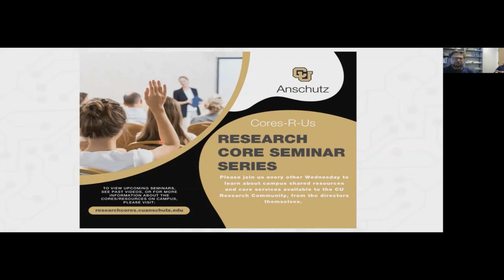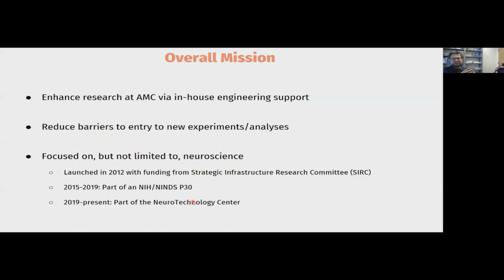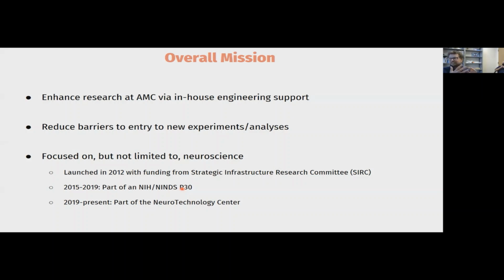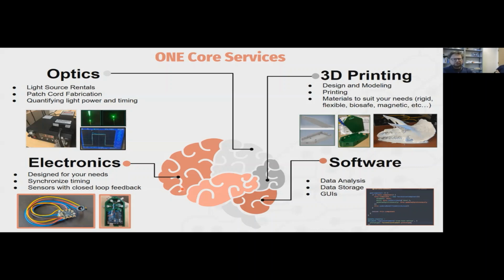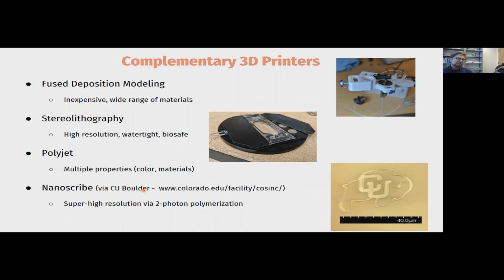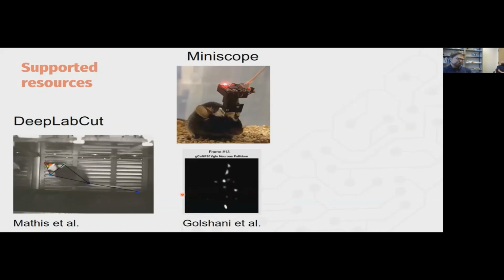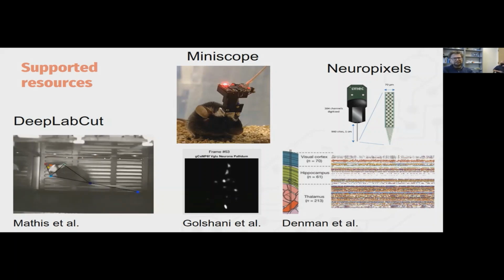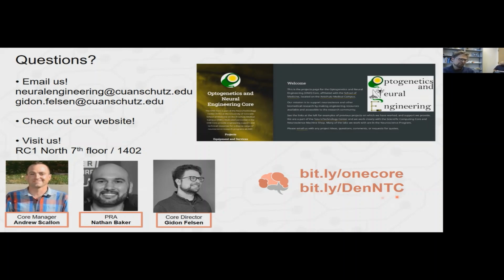CU School of Medicine Neurotechnology Center Optogenetics and Neural Engineering (ONE) Core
Gidon Felsen, PhD, Director of the Optogenetics and Neural Engineering (ONE) Core presented on Wednesday December 15, 2021. The mission of the ONE Core is to provide custom engineering support to the neuroscience community at the University of Colorado Anschutz Medical Campus. Via the following services: Design and fabrication of light sources and delivery devices for in vivo/vitro optical stimulation. Consultation on adopting/optimizing the use of optogenetic methods. Design and production of custom hardware and software components. Supply/rent equipment to assist optogenetic experimentation. Data analysis methods. General engineering support for research, including 3D printing services.